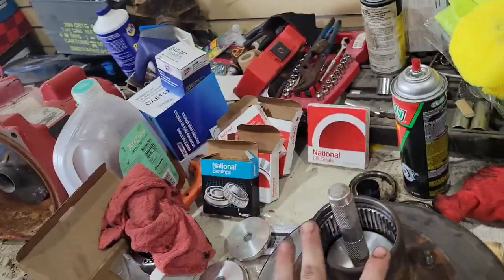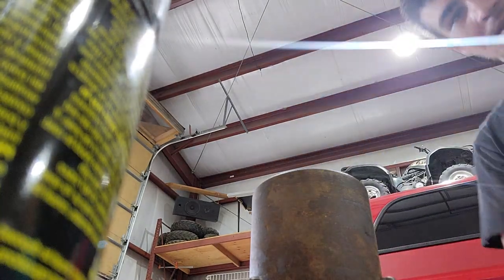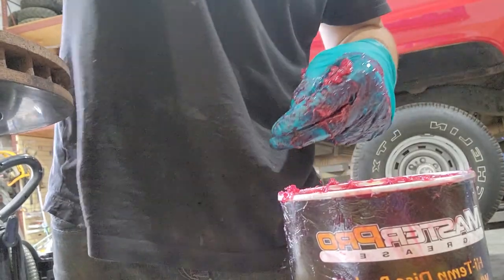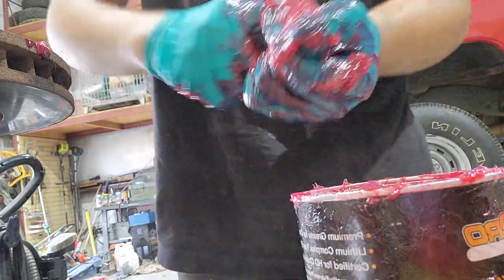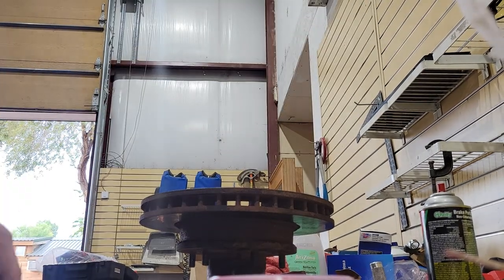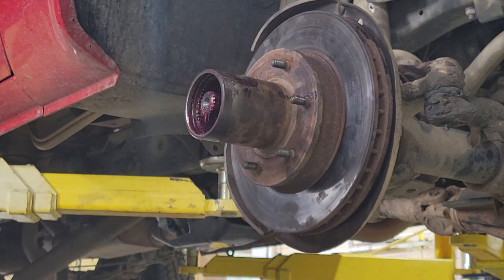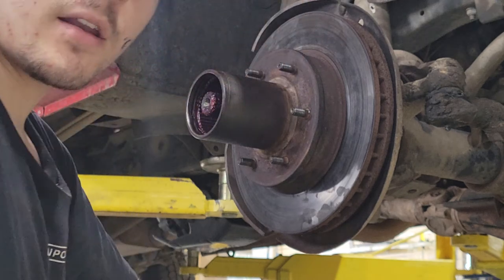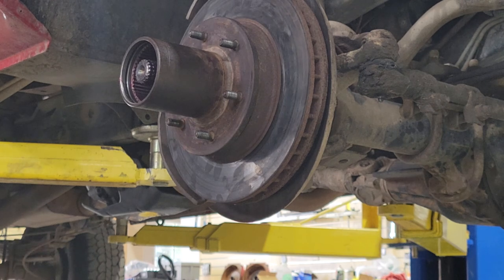1989 Suburban Wheel hub bearing replacement : Part 3 Extended (part 4)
This is the extended version of part 3 where i walk you through the steps on rebuilding your hub, this would take place after part 2. I explain it quicker in part 3 if you need to hurry through the video. sorry for the length and crudness of this specific video, feel free to skip through if its too boring, if i use offending language, or if you simply just want to. im not professional on youtube, im living a normal life and figured id just record it in case someone needs some video help. my brother stops by in the video and we chat for a moment, please excuse the poor language.